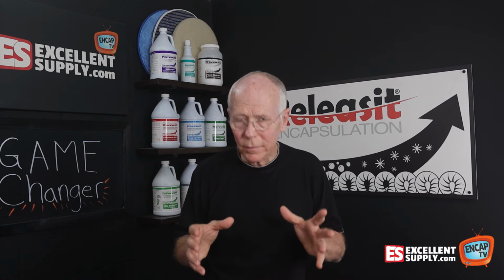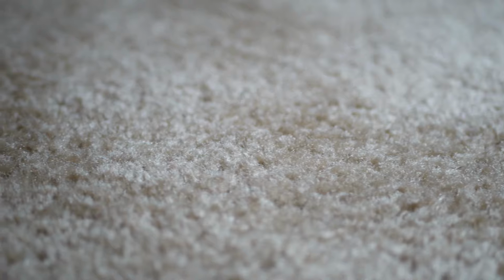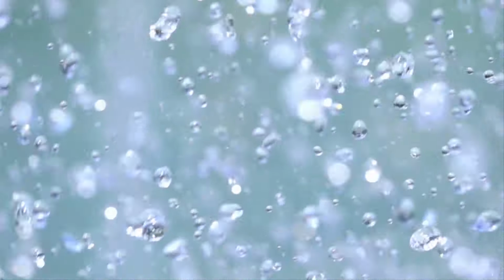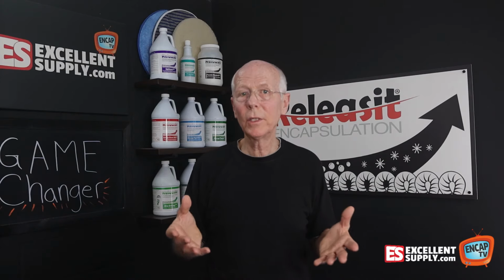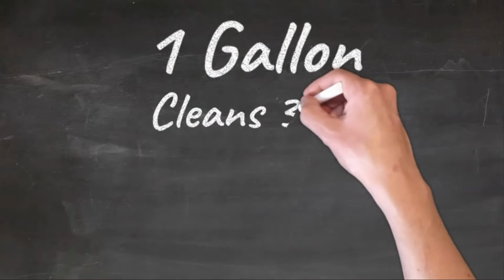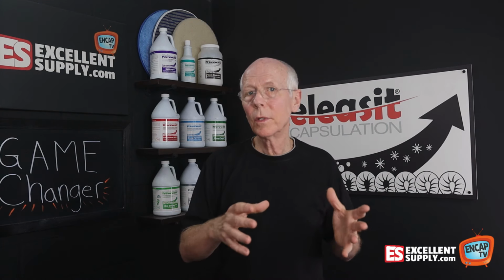Encapsulation is a Game Changer